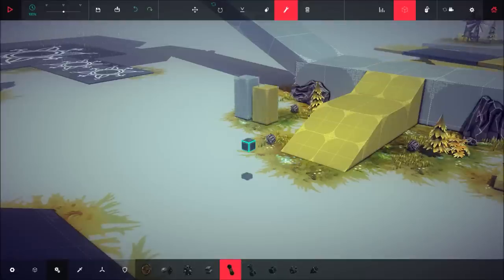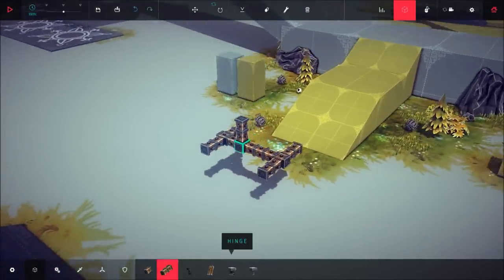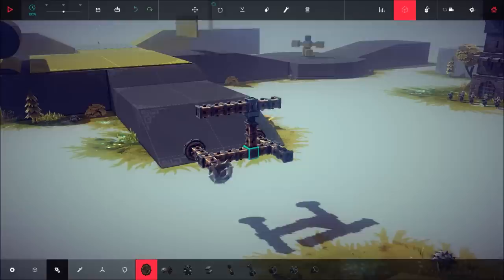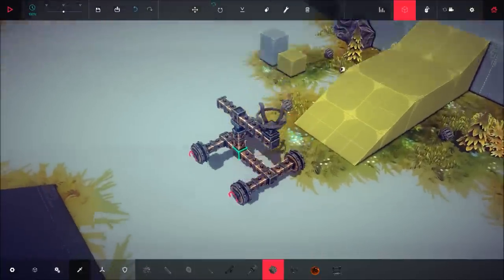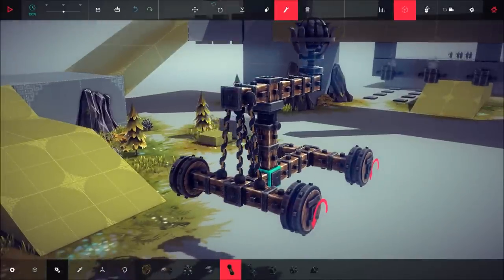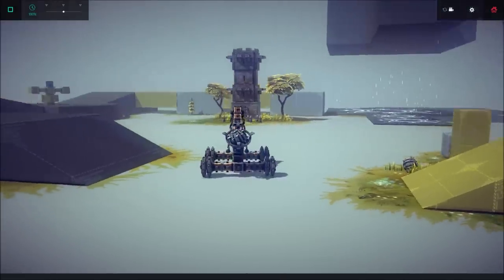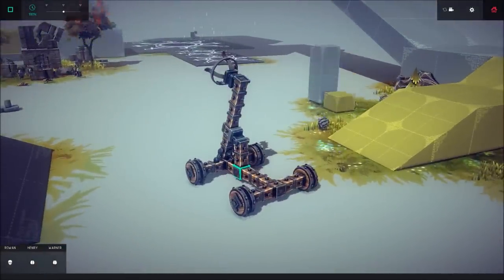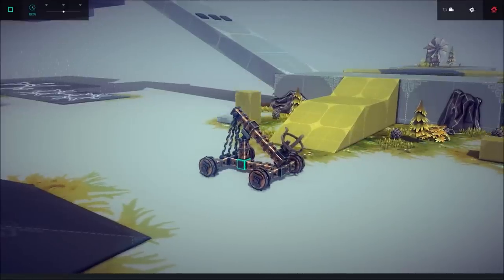Besiege - Tutorial: How to make a basic powerful catapult!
Tutorial on how to make a small powerful catapult that you can drive about too!